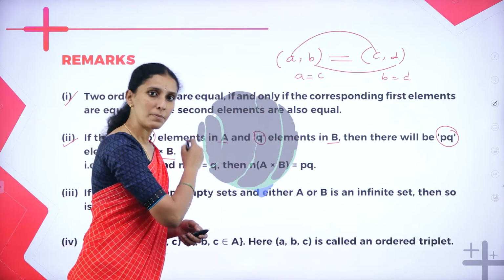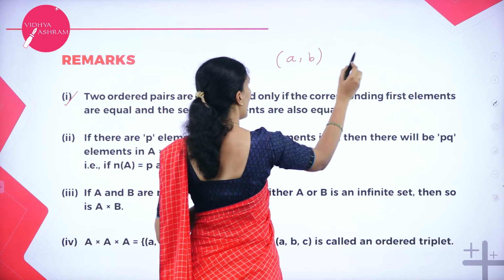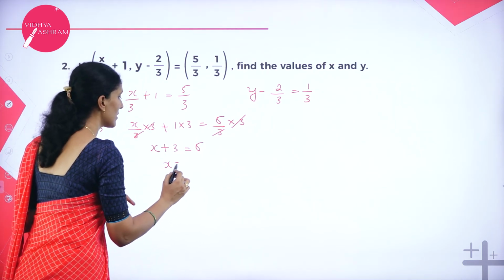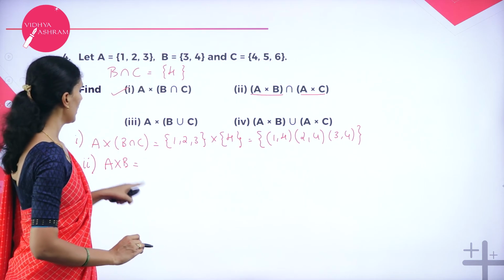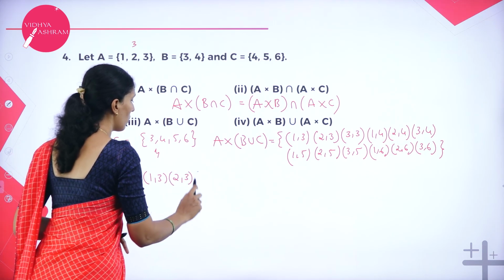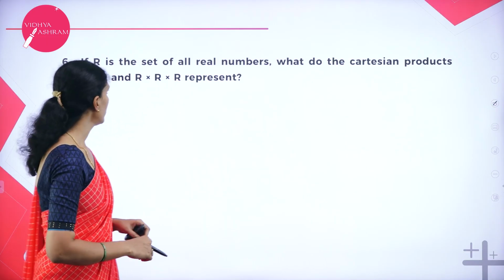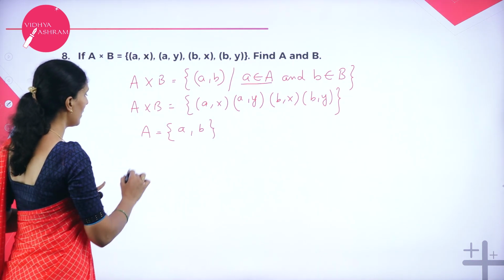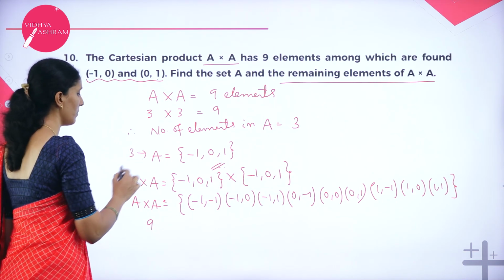DAY 07 | MATHEMATICS | I PUC | RELATIONS AND FUNCTIONS | L1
Class : I PUC
Stream : SCIENCE
Subject : MATHEMATICS
Chapter Name : RELATIONS AND FUNCTIONS
Lecture : 1